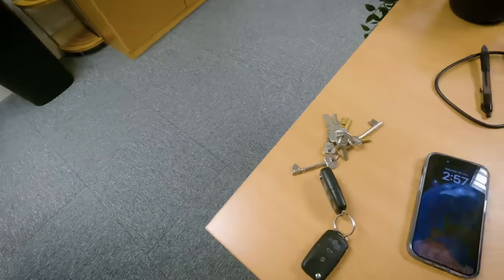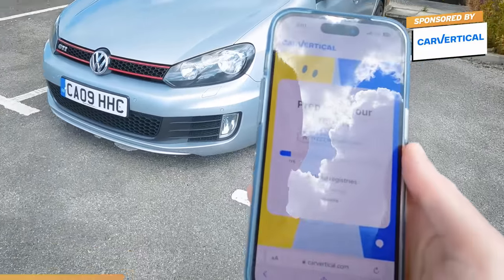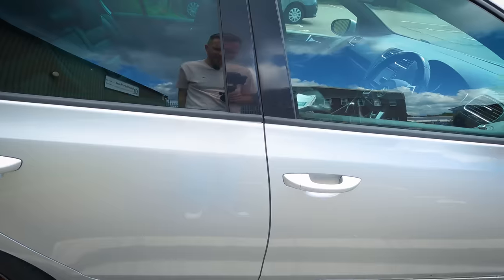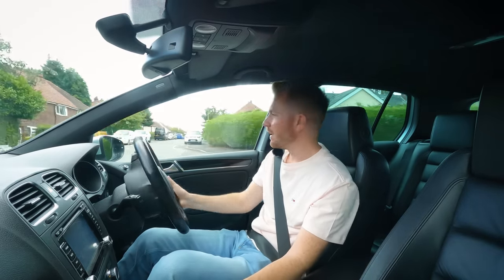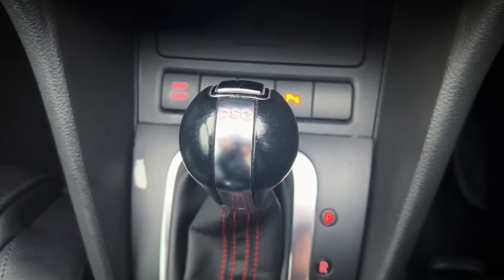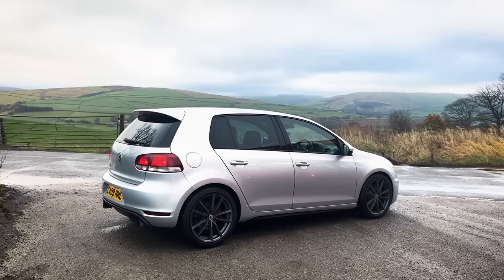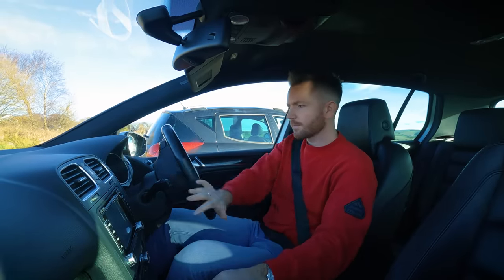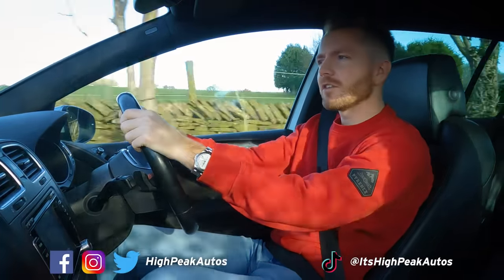I BOUGHT A CHEAP VW GOLF GTI FOR £3,500!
Today, I've bought a cheap Volkswagen Golf GTI for just £3,750! Let's see what it's like...

Also, don't forget to check out Transformotion's latest video looking at my Range Rover Classic project